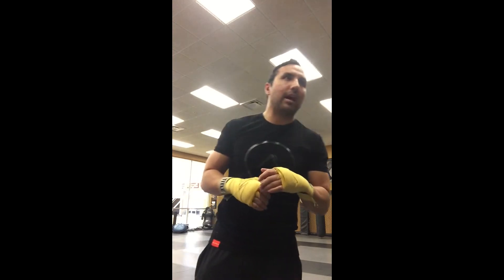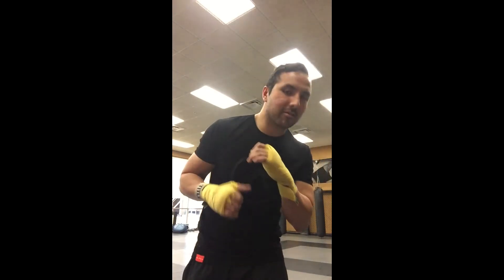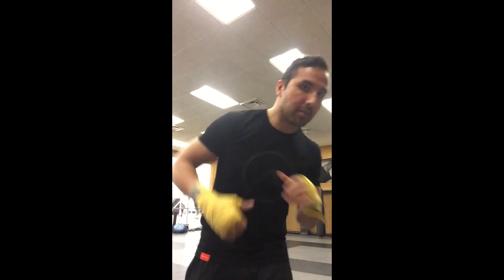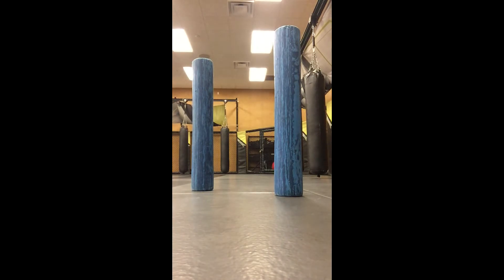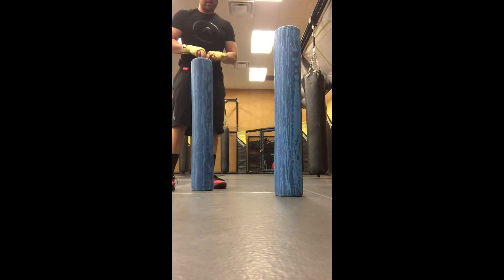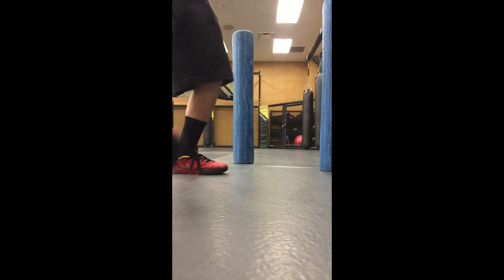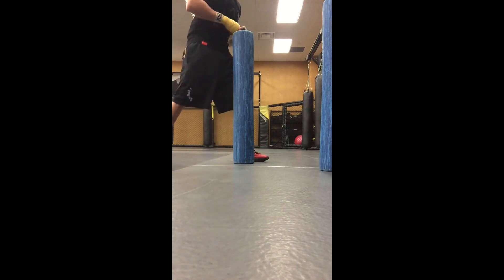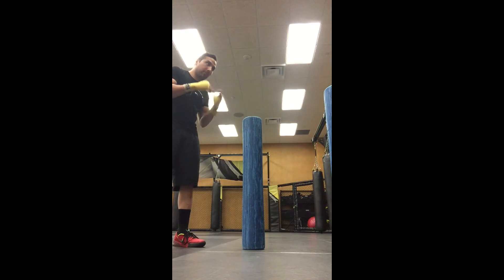Sweet Science Boxing Tutorial: Pacquiao Lead Straight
Tutorial on Manny Pacquiao's Lead Straight punch. The technique, execution, and other elements behind his deadliest weapon.